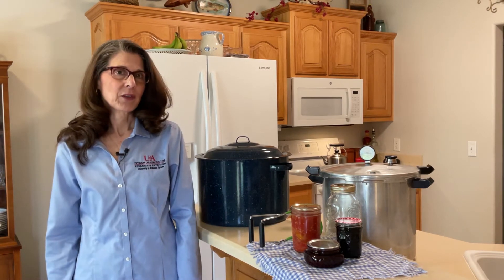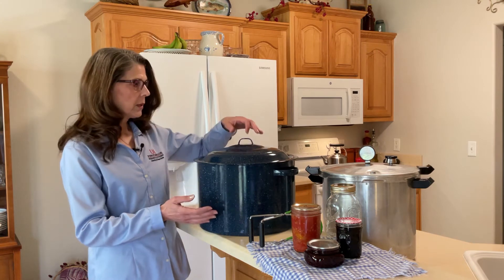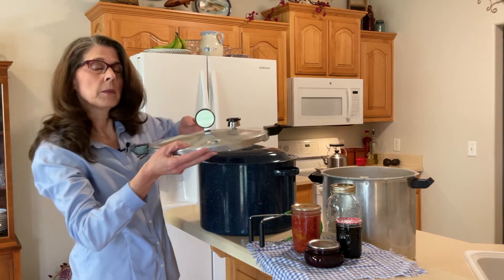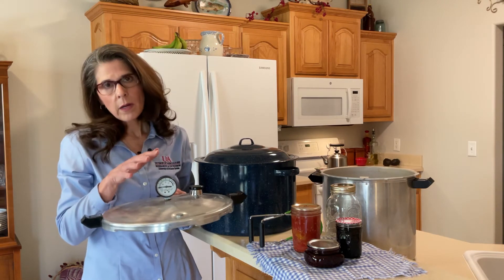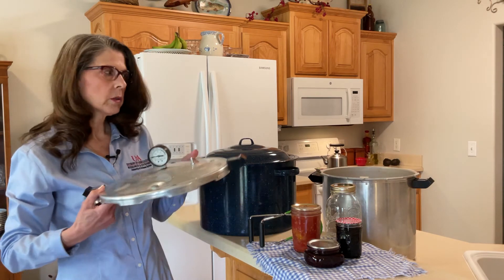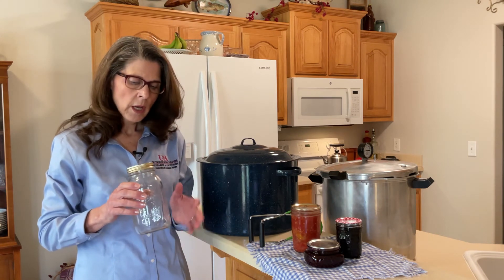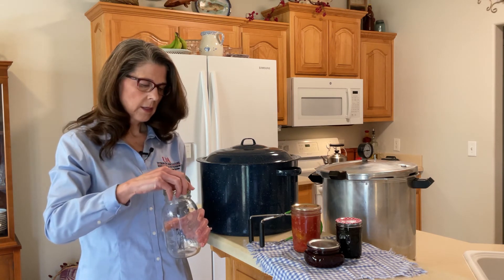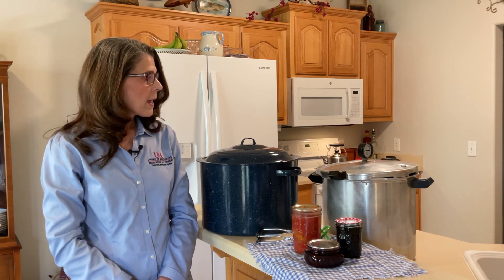Tip #2 for Beginning Canners-Use Proper Equipment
Learn about the basic equipment you will need to start home canning.